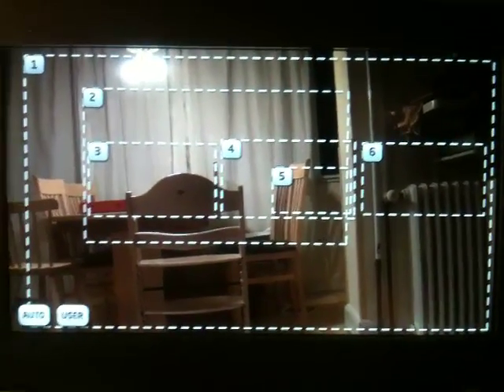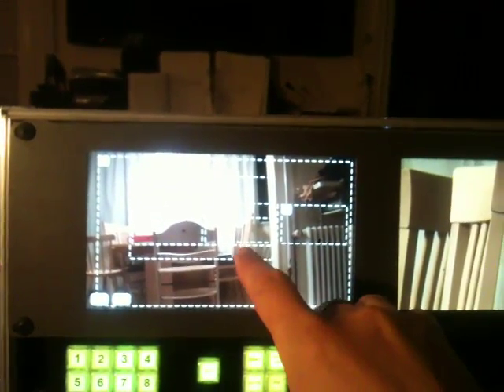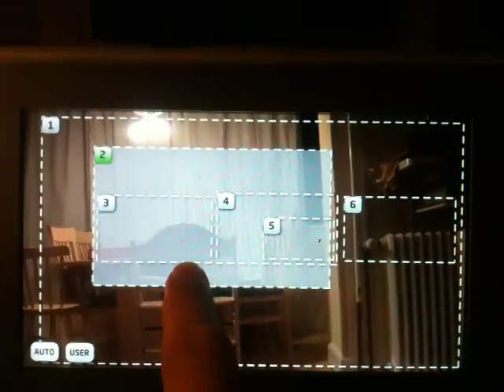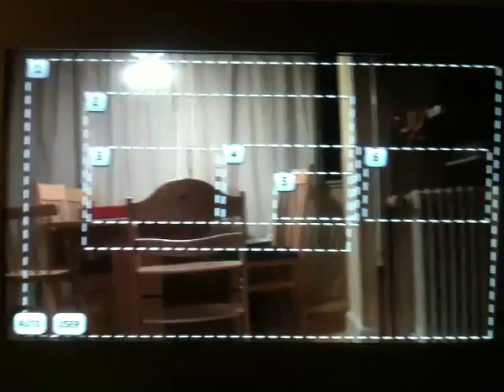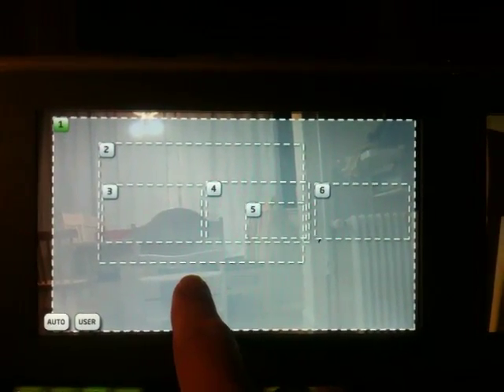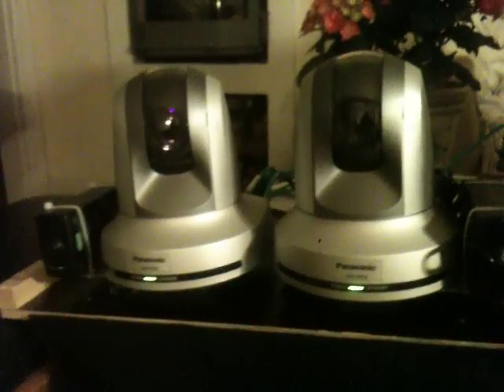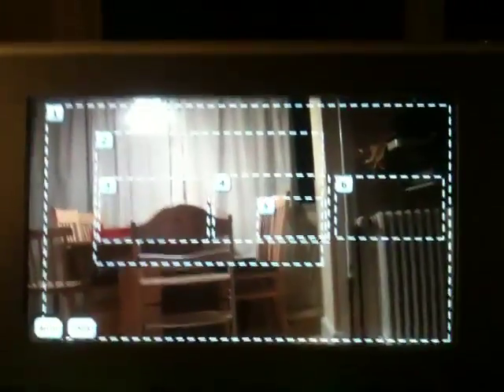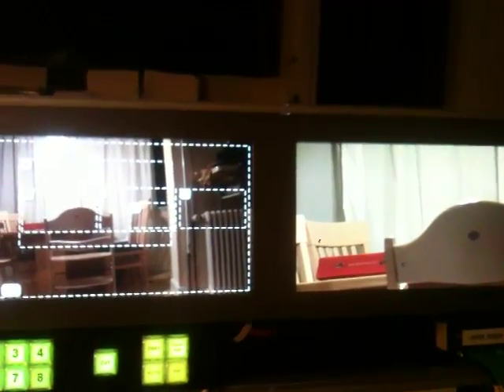LEGACY - Robotic Camera Control via touchscreen based on ATEM TelevisionStudio and Arduino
This demonstrates a proof-of-concept on how a Panasonic AW-HE* series robotic HD camera can be controlled from a touchscreen showing an overview picture of a room. Presets are selected by touching the relevant marque which in turn activates the preset on the camera shown on the right screen of the SmartView Duo monitor. Behind the scenes is an ATEM Switcher (TeleVision Studio) which is used solely for generating the graphics overlay on the live HD video picture on the left screen. The mockup is produced for my work at the Technical University of Denmark as a part of a process investigating possible options for AV control interfaces in new installations. soon.